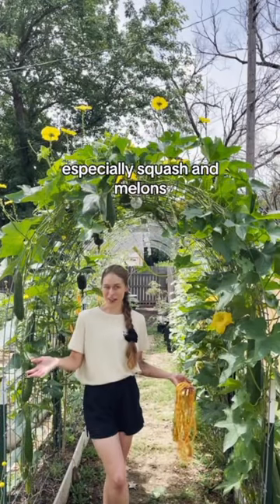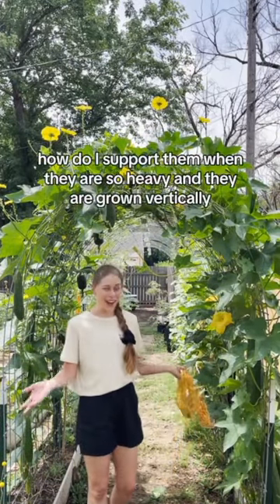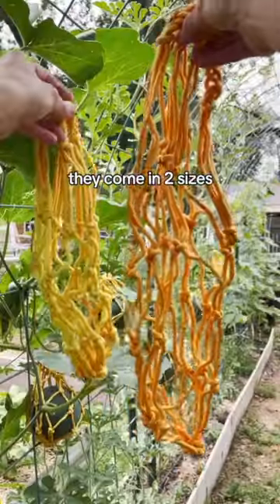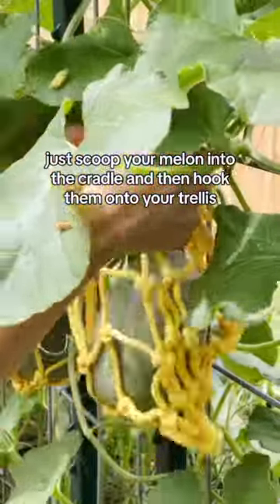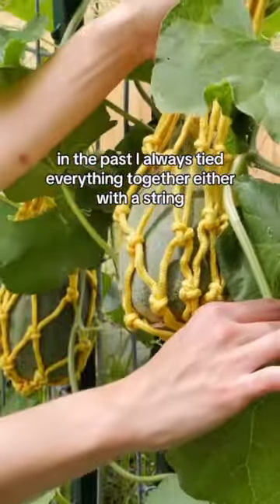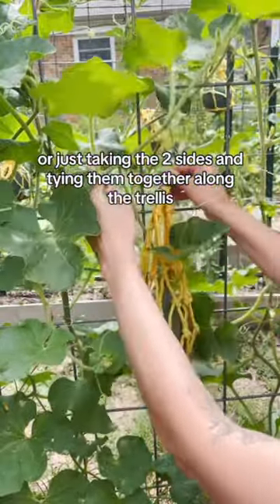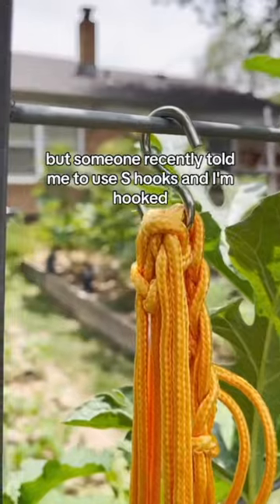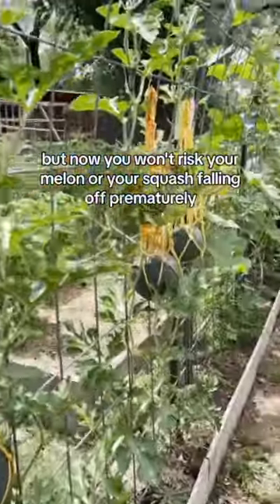Using Melon Cradles to grow food vertically!